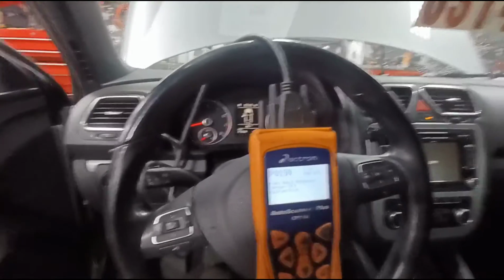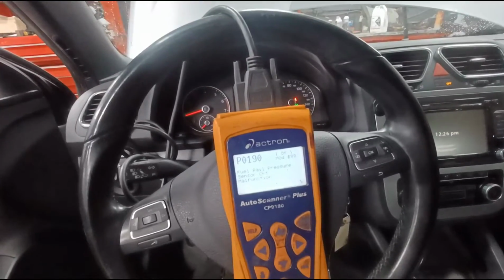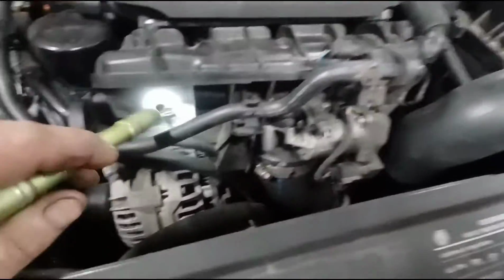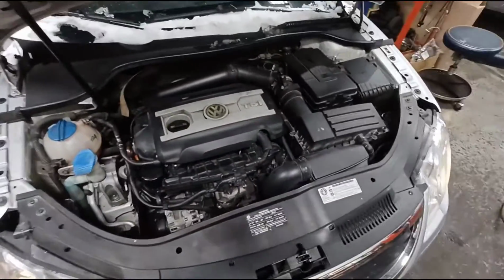VW 2.0TSI HOW TO FIX P0190 FAULT